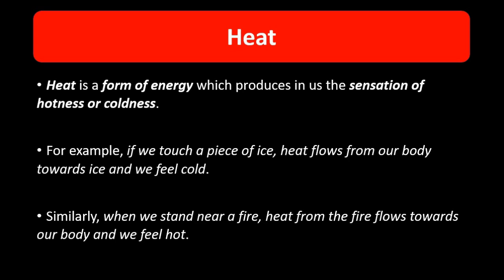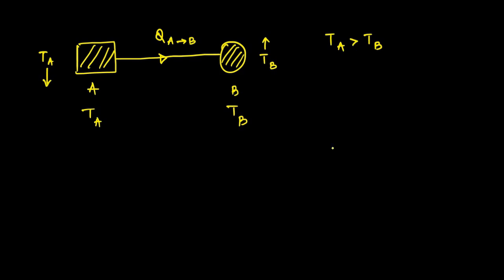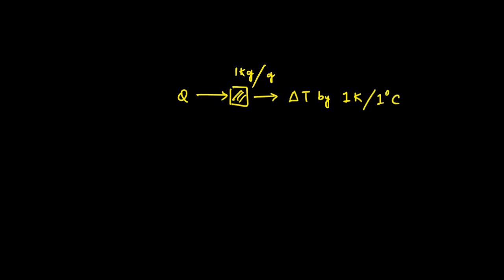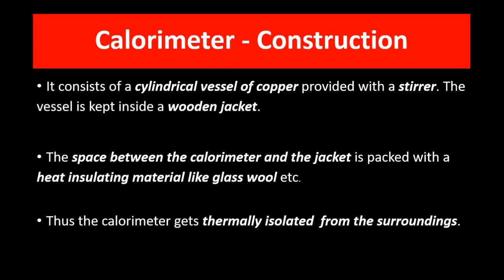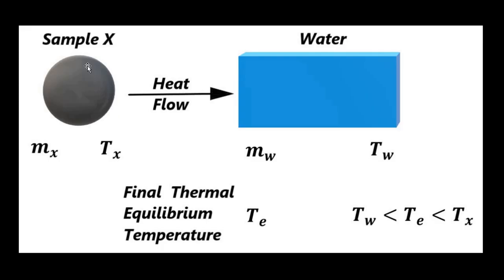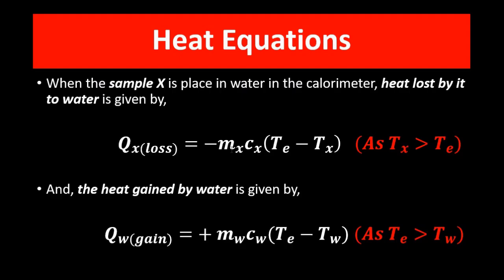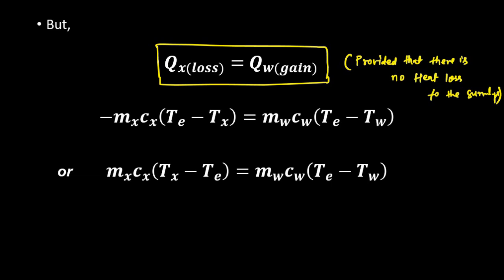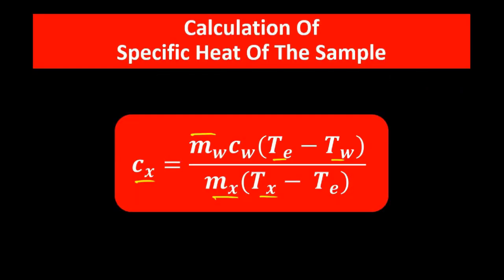Calorimetry | Thermal Properties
In this video, we are going to discuss some basic concepts related to Calorimetry.